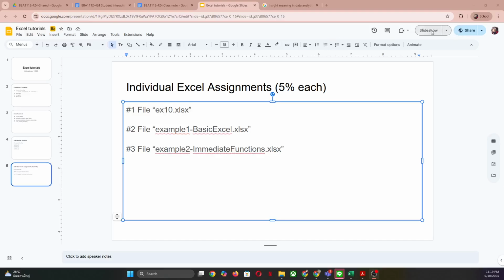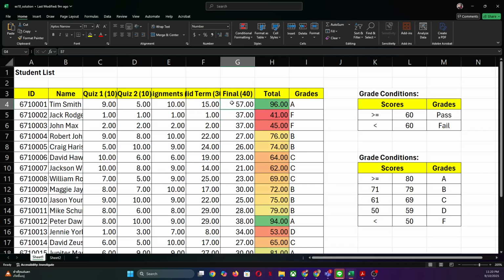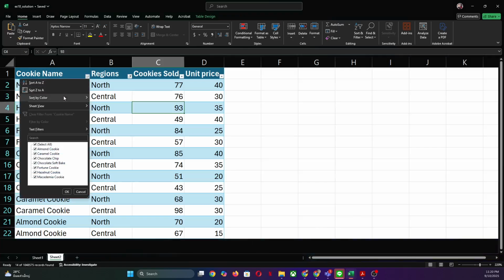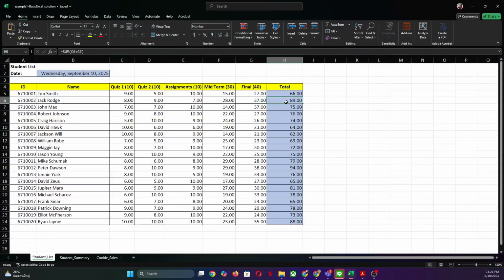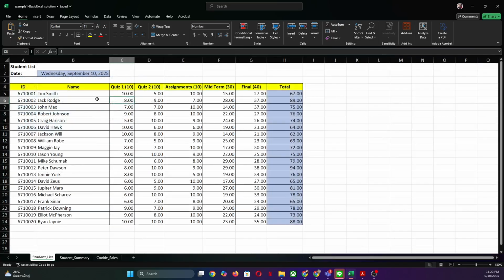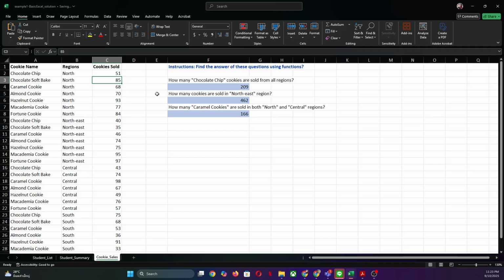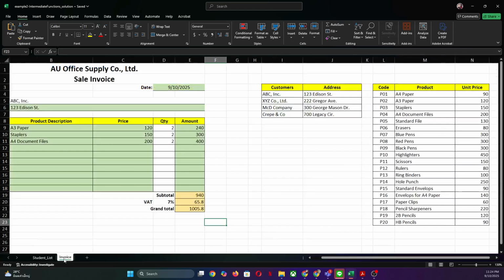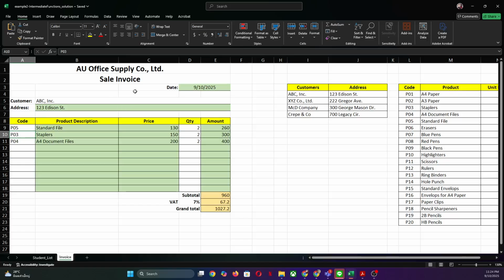Individual Excel Assignment BBA1112 Sec. 404 and Sec. 410 semester 2/2025.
This is to demonstrate what the finished Excel files look like for individual assignment #1 #2 and #3.